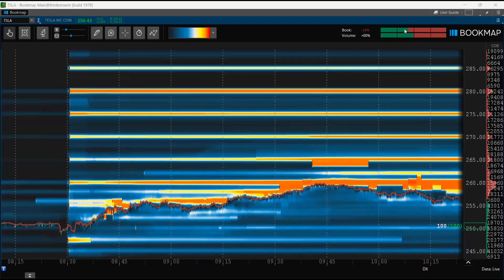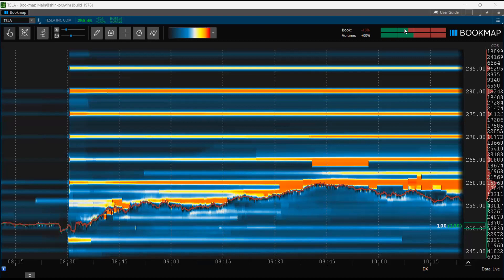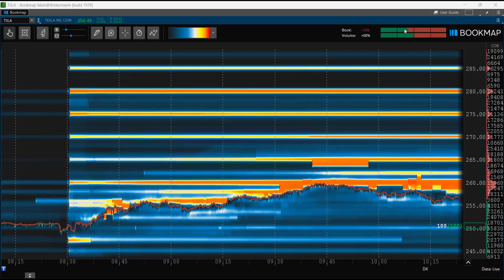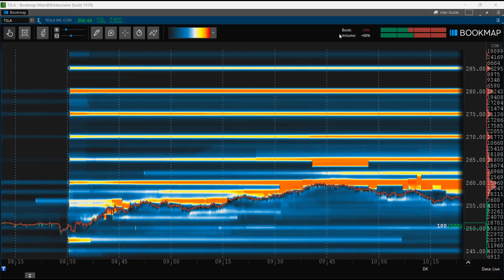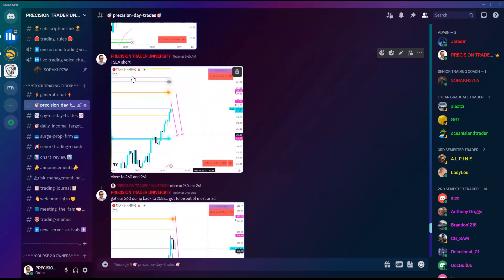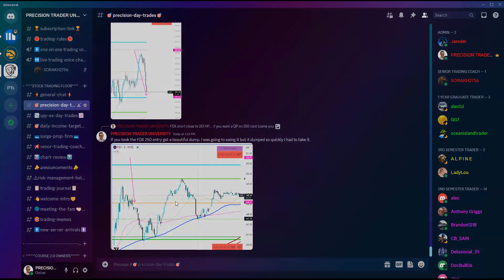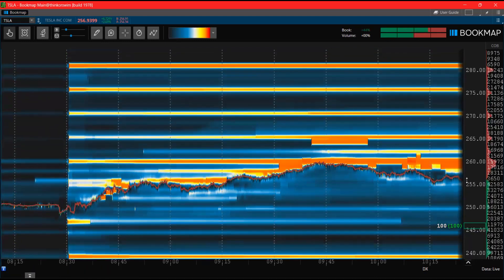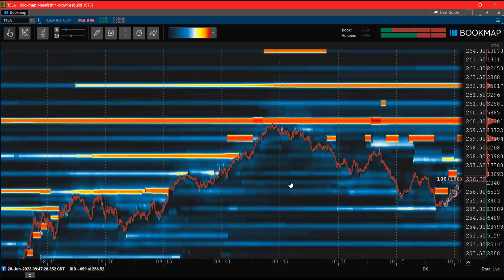How to make $200-300 per day Scalping & Day Trading using Bookmap & Price Action Strategies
Here is the latest results for the two-day trading channels in Precision Trader University. Feel free to visit the discord and see every entry and exit for these grand totals. All the entries/exits have a  screen shot(can not be edited)and a time stamp(can not be edited)to allow one to go back and back test each play with confidence. The two-day trading channels can only be seen by subscribers during trading hours.

PRECISION DAY TRADE Grand Total Update 1/1/2023

 703 winners
 26 breakevens
 5 losers

SPY-ES-day-trades Grand Total Update 1/1/2023

 380 winners
 25    breakevens
 22    losers

If you are not a member and want to see how we have accomplished a 90% winning percentage over the 8-9 months I have been sharing my day trades in this channel please scroll back to the start of each day and look at the plays and our strategies.  All the plays have screen shots(can not be edited)and a time stamp(can not be edited) to allow one's to go back and back test each play with confidence. **The two day trading channels (1) PRECISION DAY TRADES and the SPY/ES DAY TRADES can only be seen by subscribers during trading hours.**

For more education be sure to watch previous videos including the educational video I did for Bookmap below.

The trading activity shown on PRECISION TRADER UNIVERSITY are, stocks, futures and Forex purchases and sales, using real money and real-time market data. THE PRECISION TRADER may own the securities it is trading in its personal portfolio.

PRECISION TRADER UNIVERSITY DOES NOT PROVIDE OR GUARANTEE ANY FINANCIAL, LEGAL, TAX, OR ACCOUNTING ADVICE OR ADVICE REGARDING THE SUITABILITY, PROFITABILITY, OR POTENTIAL VALUE OF ANY PARTICULAR SECURITY, TRADING STRATEGY, OR INFORMATION SOURCE.